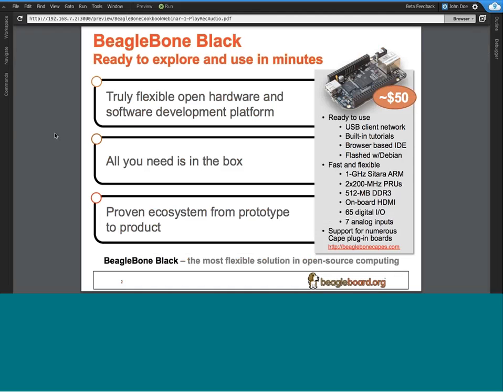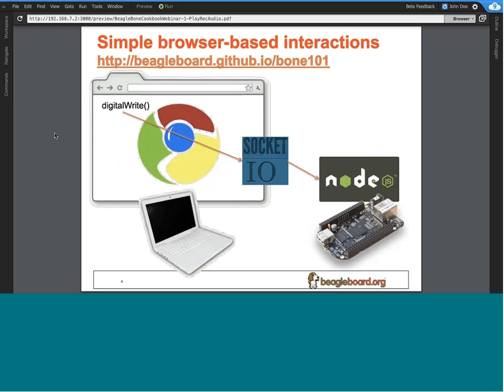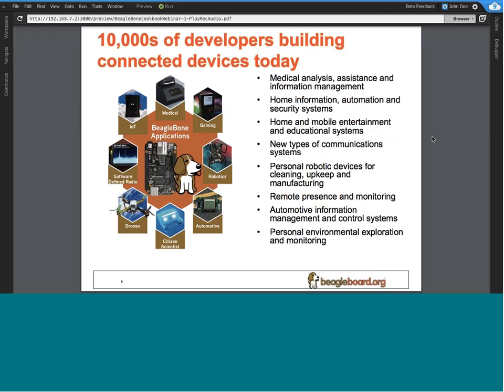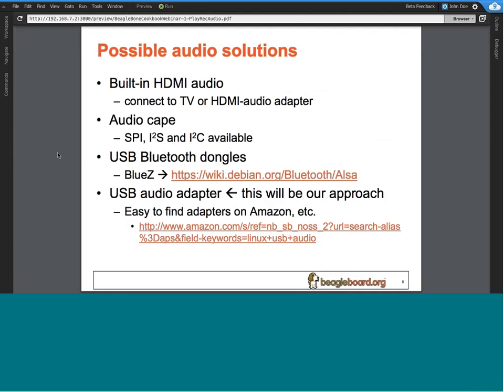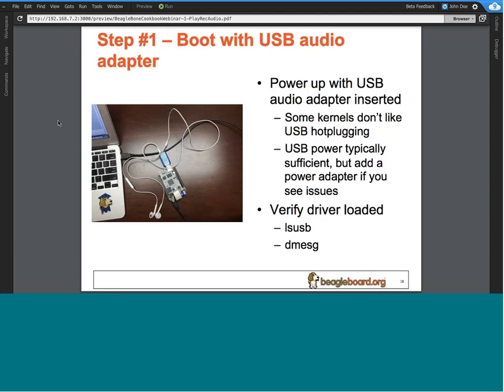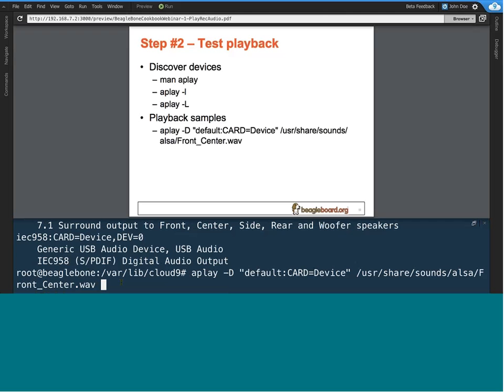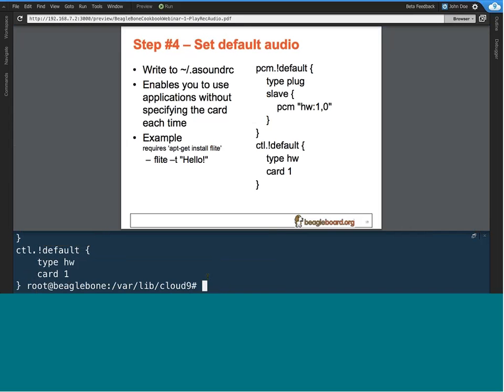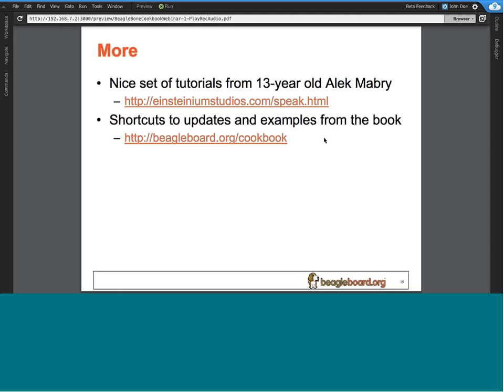BeagleBoneBlack Webinar Series Recipe #1 – Playing and Recording Audio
In this webinar Jason will show how to play and record audio files on your BeagleBone Black using a USB audio dongle. The Advanced Linux Sound Architecture (ALSA) will be explored, including the basics of configuration. Additional options for audio playback and record will also be introduced.

Jason Kridner highlights five “recipes” from his latest book “BeagleBone CookBook” and demonstrate the projects in a series of webinars, of which we have recordings available on the element14 Community